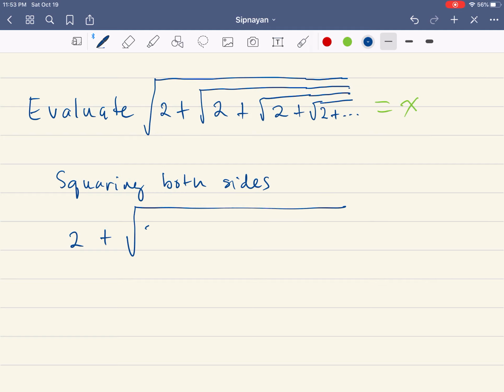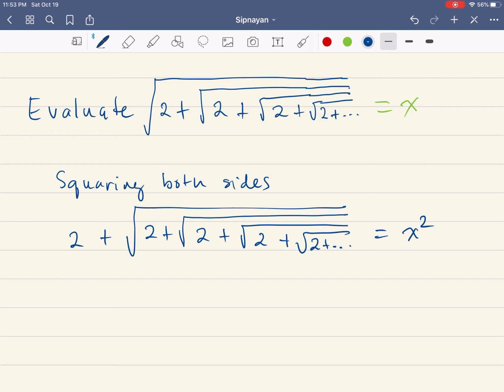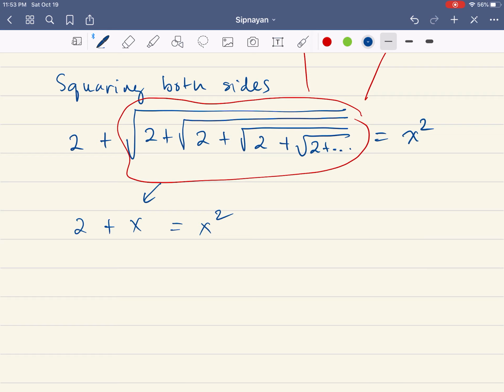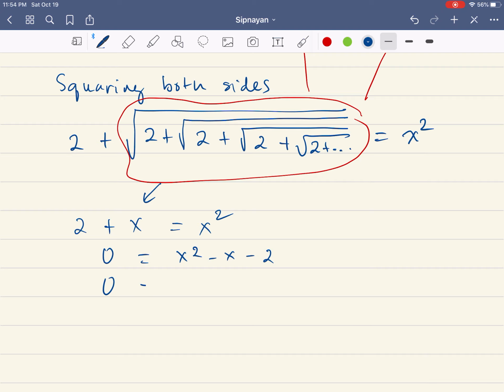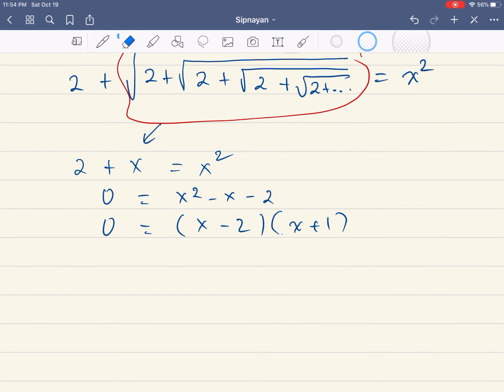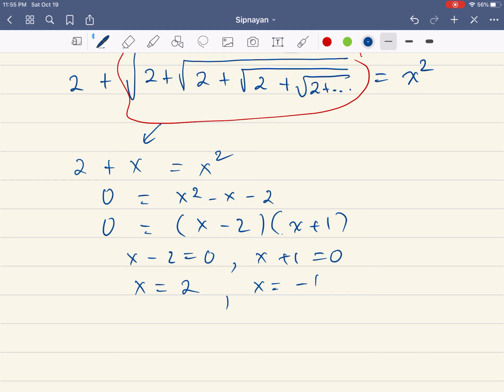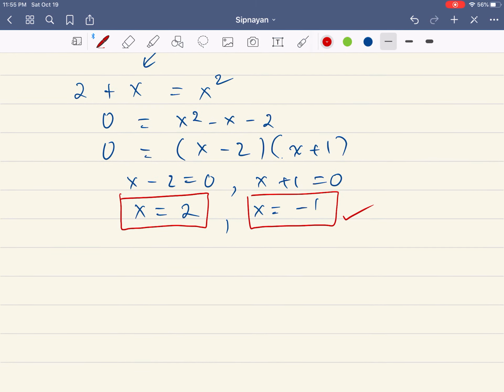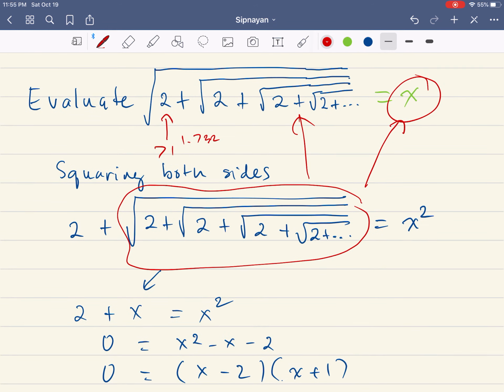Math Challenge | Grades 9-10 | Evaluating Nested Radicals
In this math challenge video, we are going to learn to answer a question involving nested radicals.